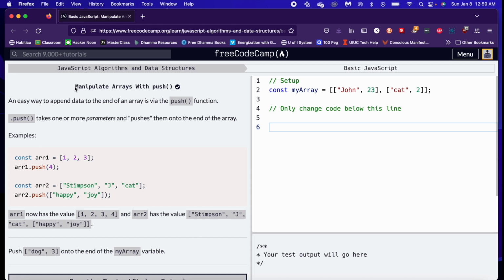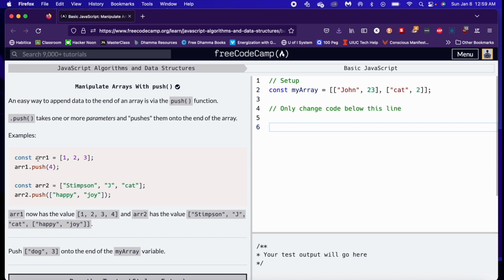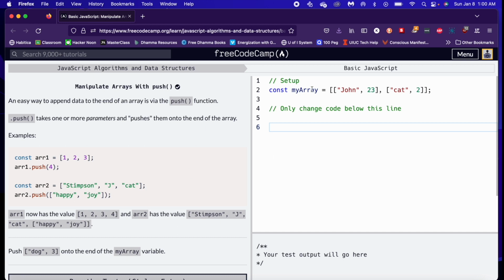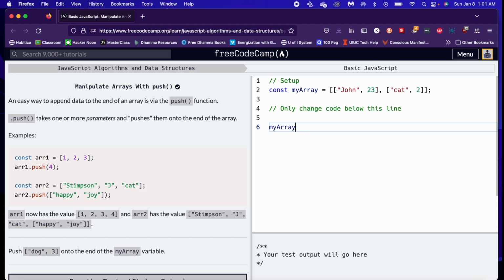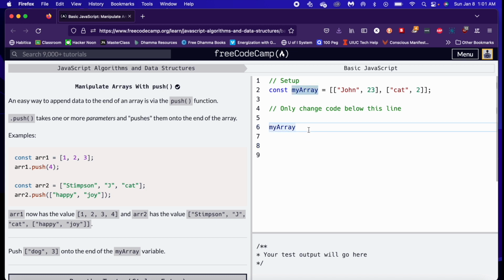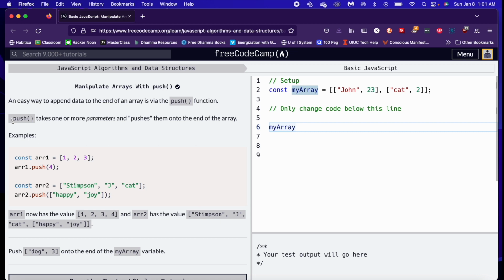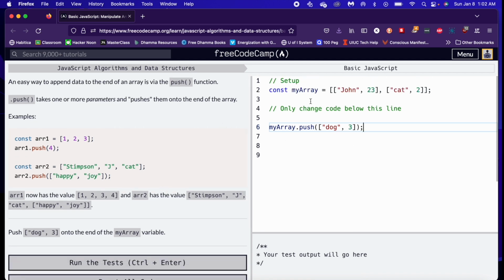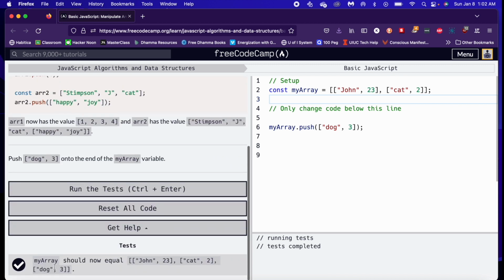FreeCodeCamp Tutorial: Push() - Pt 2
In depth Free Code Camp Walkthrough for the lovers of code and the haters of non-code.

In this video, I explain how to use the .push() function with Free Code Camp.

Hey everybody, we are a new coding academy that loves to make learning fun. Here we share how to's, but in our actual academy, we have fun learning how to code in a community that makes the difference.